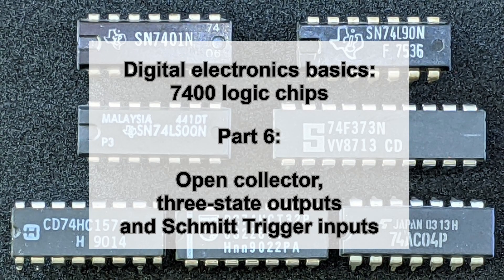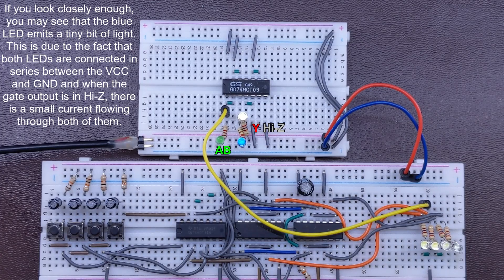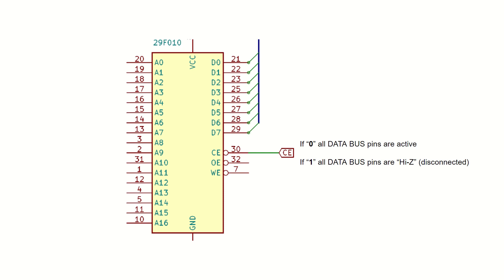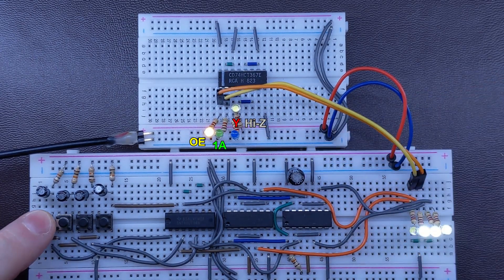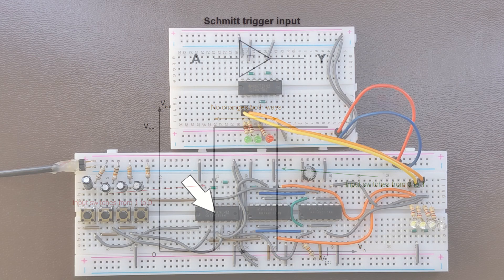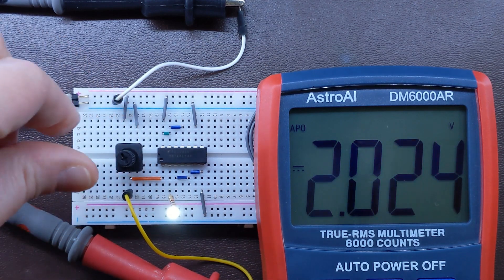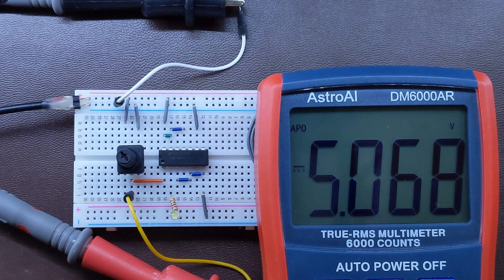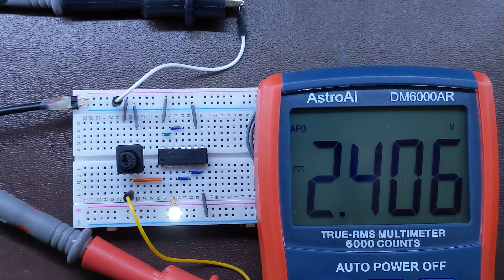Open collector, three-state, Schmitt Trigger - Digital electronics basics: 7400 logic chips [part 6]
Introduction to digital electronics in a tutorial style series of videos aimed mostly at beginners.
What is open-collector or tri-state output? What is the difference between the two? These are the questions this video answers to. We also experiment with an inverter with Schmitt Trigger input.